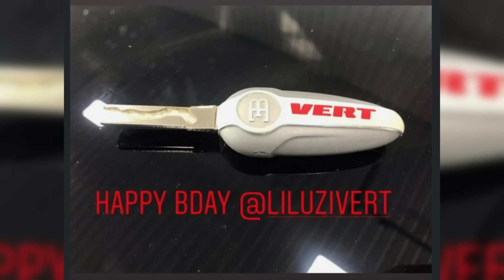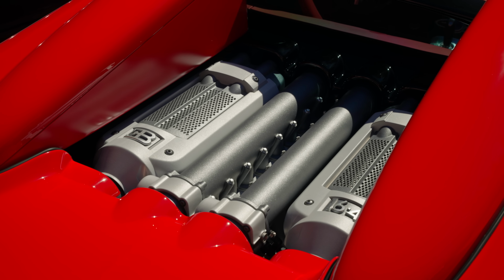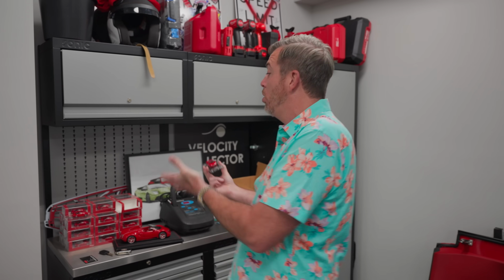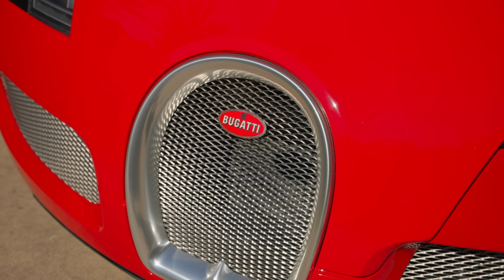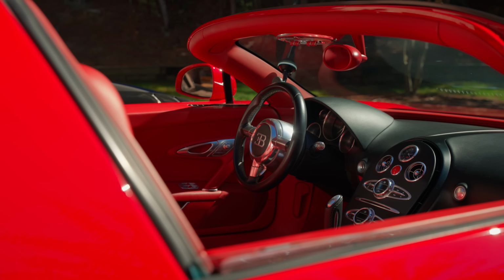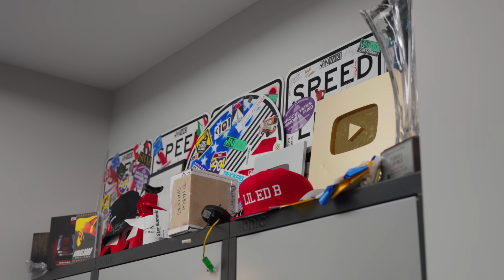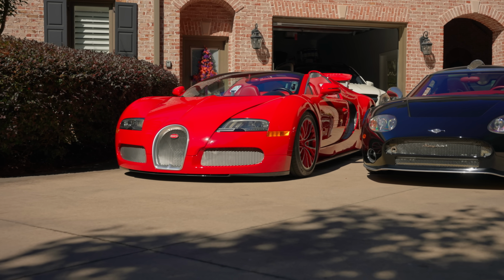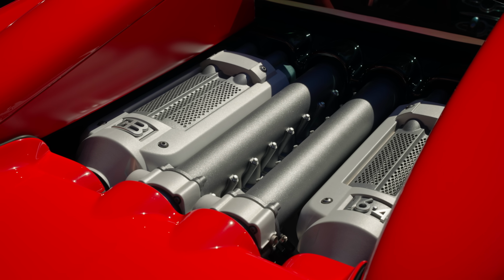HUGE Bugatti update!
@EdBolian breaks down the latest update on his 2012 Bugatti Veyron Grand Sport.